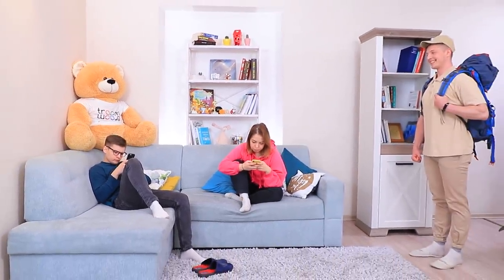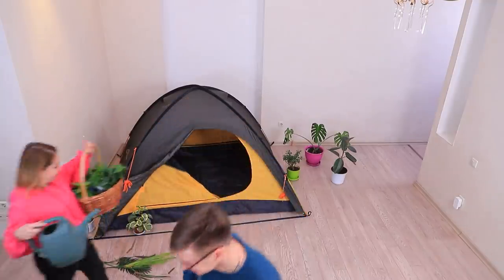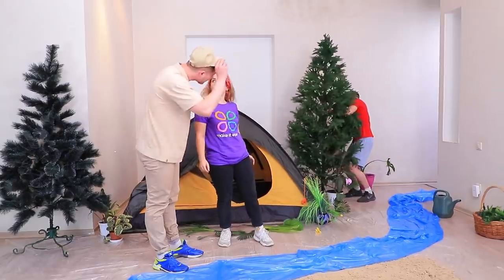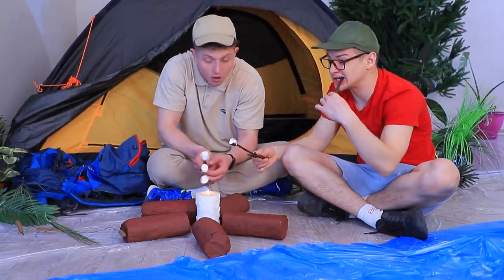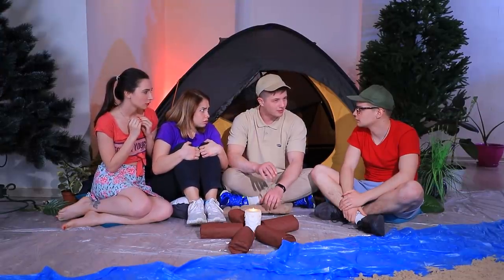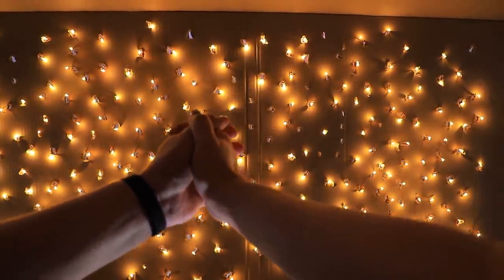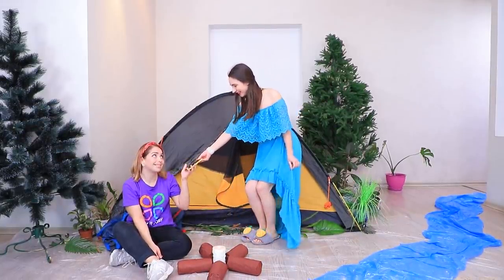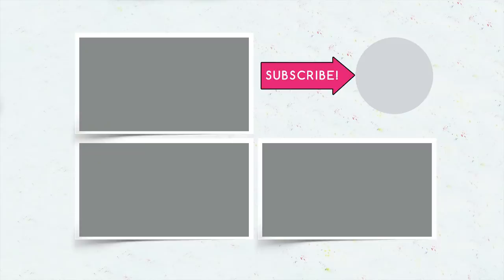How to Make Camp at Home?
I would like to go to the nature, but the weather has failed? Do not be discouraged, we know what to do! With the help of our life hacks, you can organize a campsite without leaving your home!

• Cardboard
• Hot glue gun
• Crepe paper
• Pre-made dough
• Chocolate glaze
• Chopsticks
• Utility knife
• Rubber band
• Wooden skewer

Question of the Day: did you like our indoor camping trip?